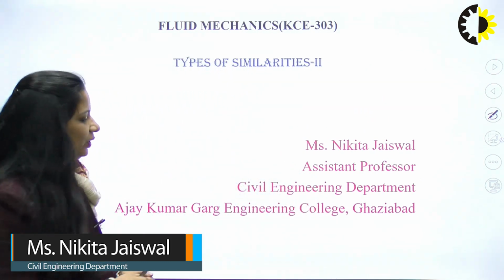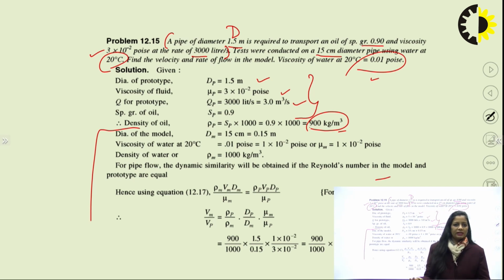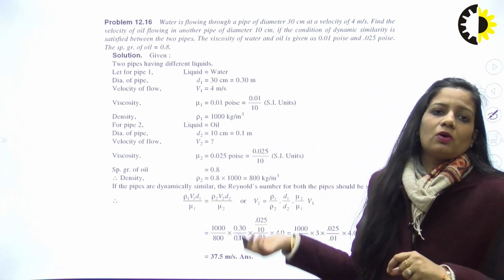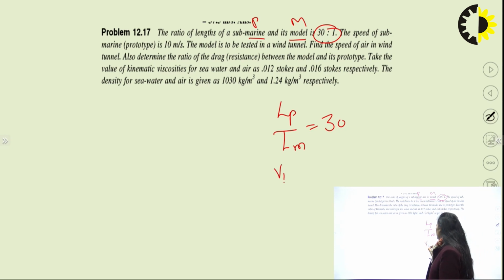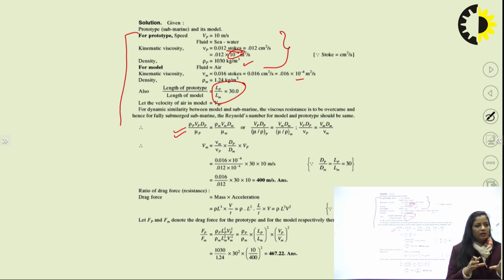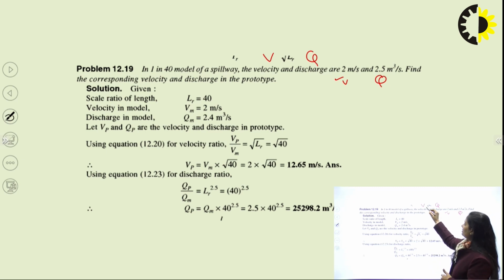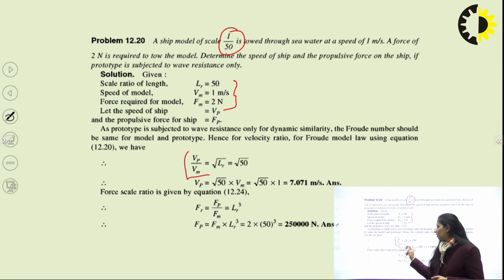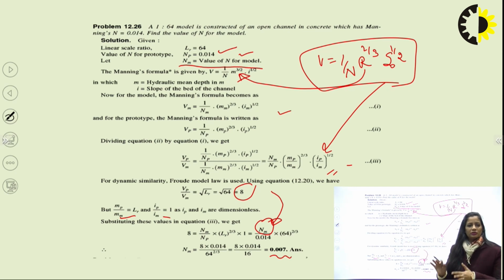''Types of Similarities and Model Investigations'' FLUID MECHANICS Lecture 07 By Ms Nikita Jaiswal,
Student will understand the numerical related to model laws